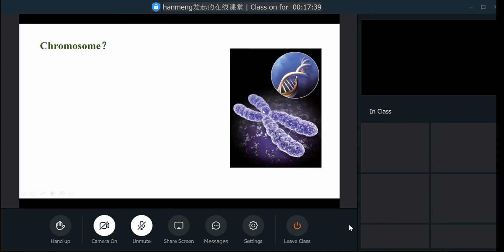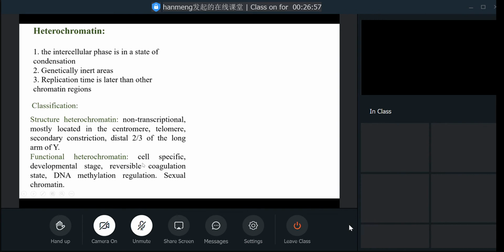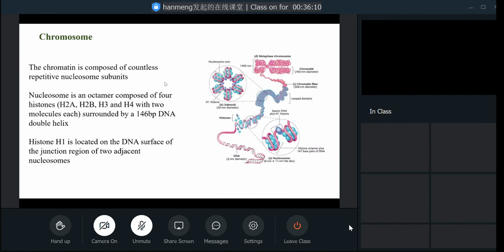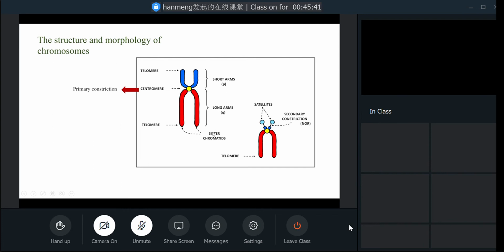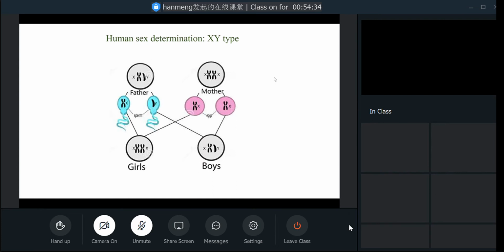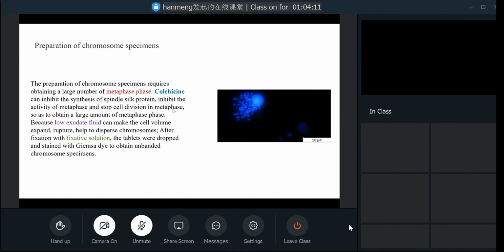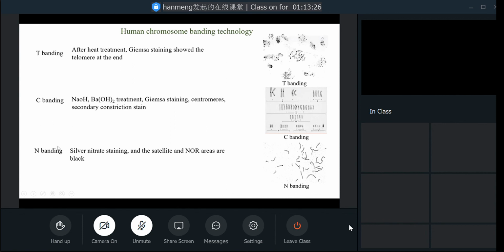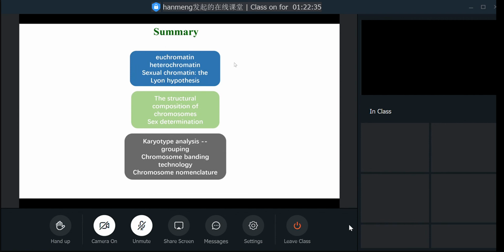Medical Genetic DingTalk Video Meeting 2022 05 16 10 08 01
Chapter 8 Human Chromosome